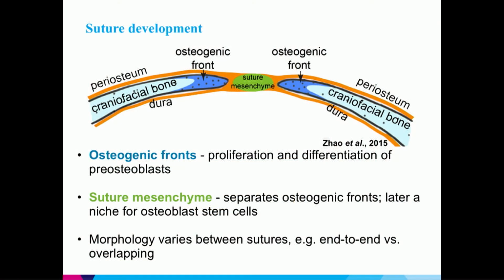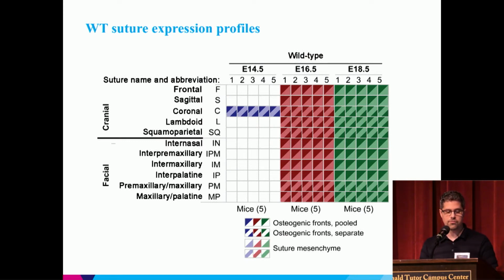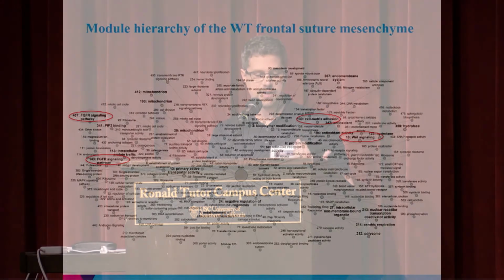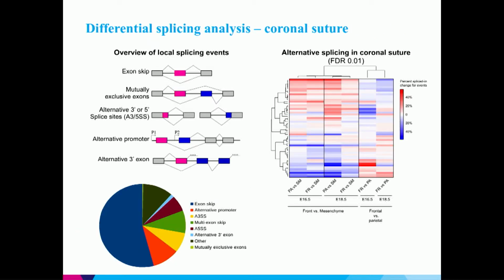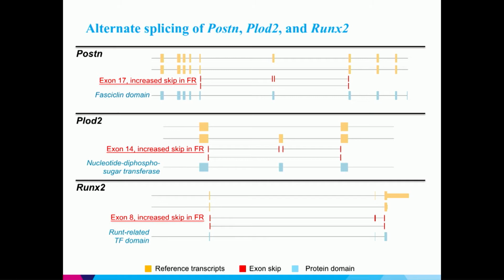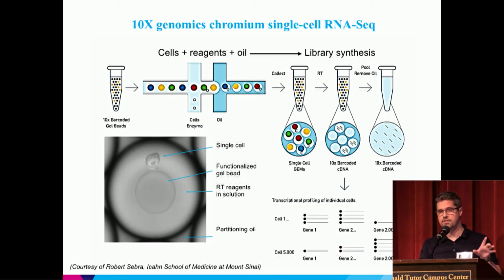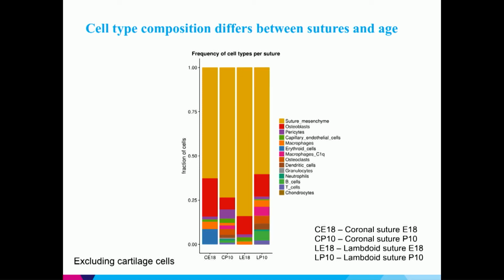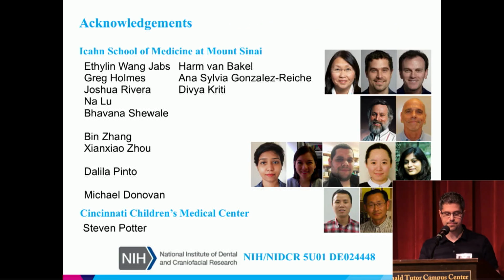Transcriptome Atlases of the Craniofacial Sutures - FaceBase 2018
From the 2018 FaceBase Annual Meeting held at University of Southern California on May 15th. Speaker is Harm van Bakel